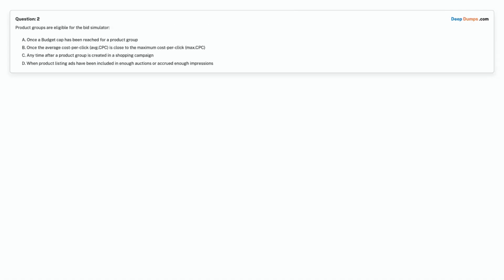shopping-advertising Real Exam Questions & Answers | Complete Exam Prep Guide (with practice questi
shopping-advertising Real Exam Questions & Answers | Complete Exam Prep Guide (with practice questions + free PDF) | Deep Dumps

Pass your shopping-advertising exam with confidence! 🚀 This video covers real exam questions with step-by-step explanations so you can understand not just the answer, but the reasoning behind it. All answers are backed with references from official sources for maximum accuracy.

📌 What you’ll get in this video:
• Authentic shopping-advertising questions from recent exams

Share the free PDF with your friends or colleagues preparing for shopping-advertising.

Good Luck!